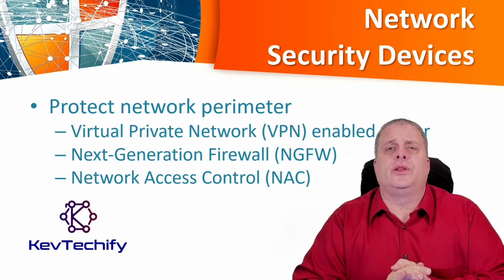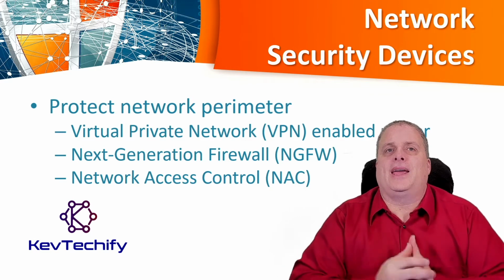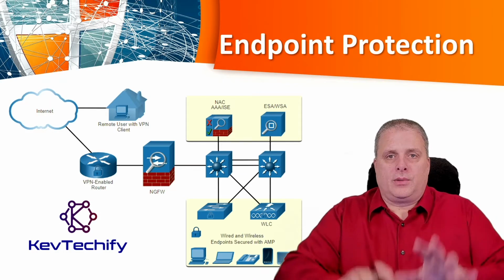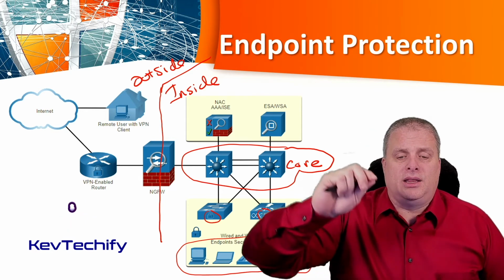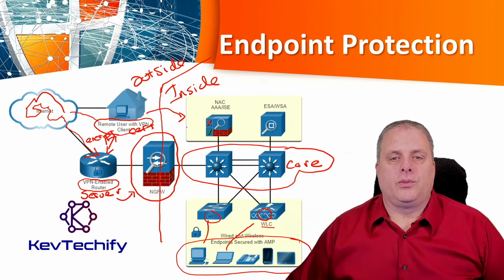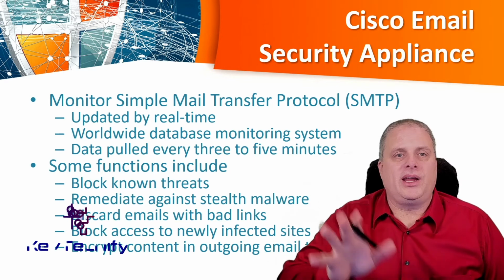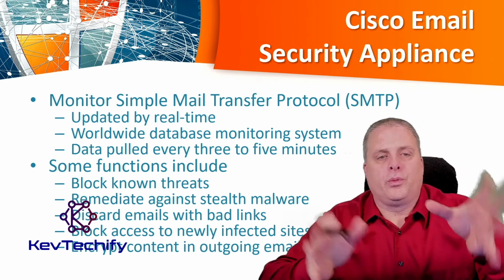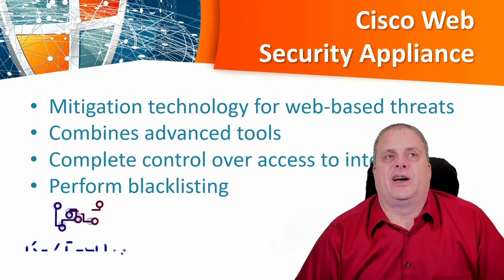Endpoint Security - LAN Security Concepts - SRWE - CCNA - KevTechify | vid 32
In this episode we are going to look at Endpoint Security.

We will be discussing Network Attacks Today, Network Security Devices, Endpoint Protection, Cisco Email Security Appliance, and Cisco Web Security Appliance.

Episode 10 - LAN Security Concepts
Part A - Endpoint Security
Video Number: 32